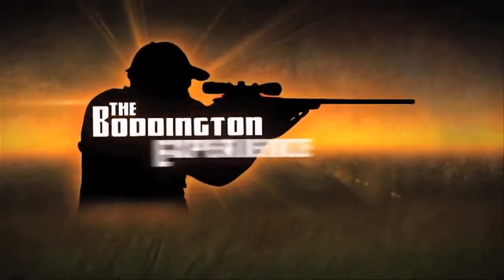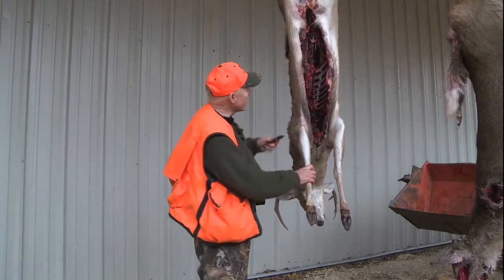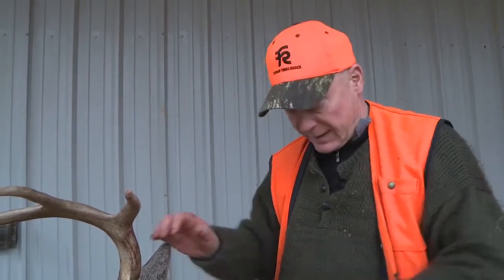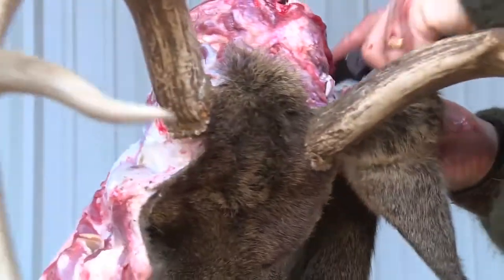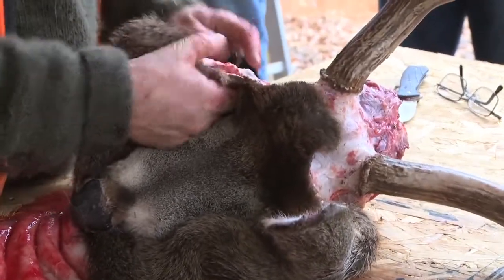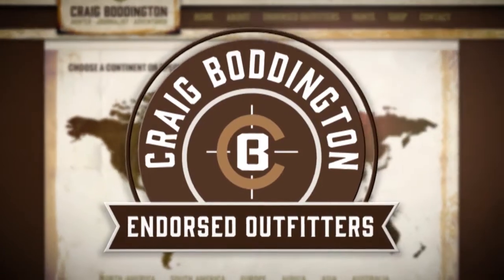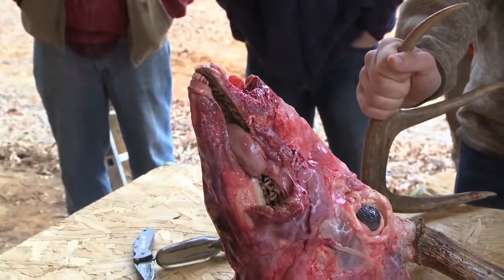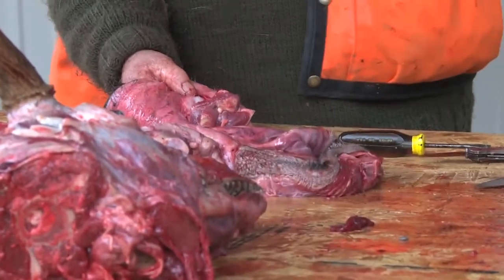Craig demonstrates caping a whitetail